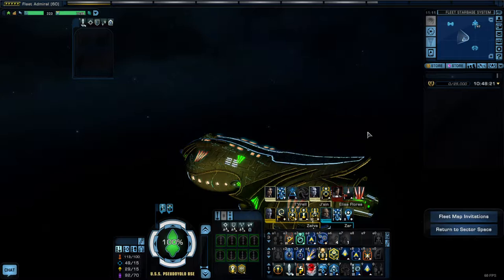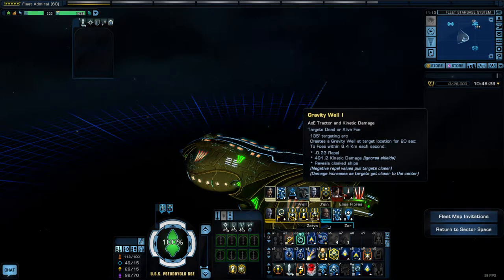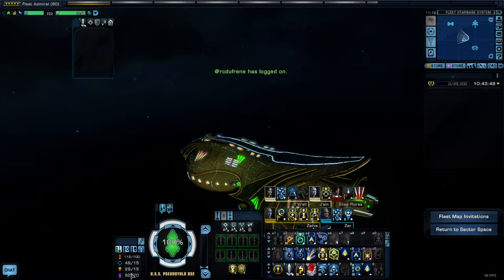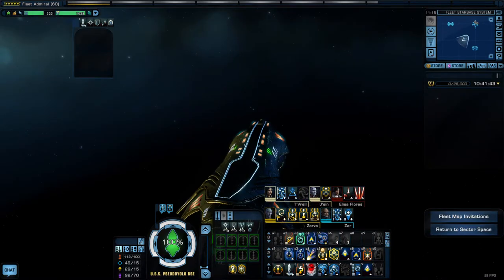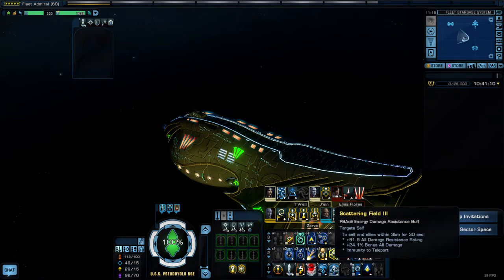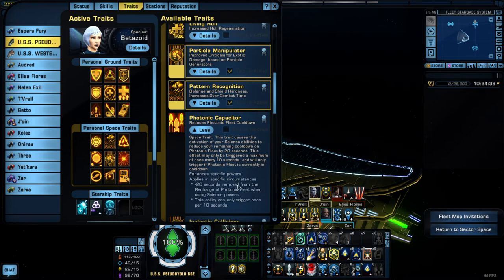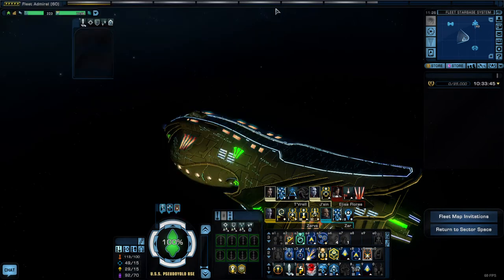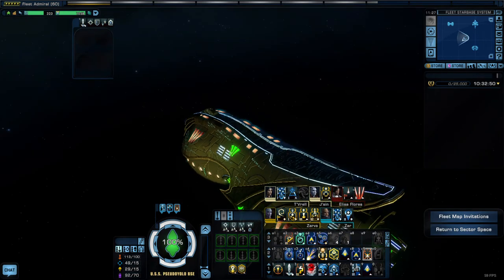Star Trek Online Survivability Guide 10: Science Tanking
Star Trek Online Survivability Guide initially made to assist in basic questions from members of Alpha Squadron Elite & friends -- but can be viewed, used, critiqued, etc. by anyone. The list of the whole series can be found

Part 10 goes over the basics on why science can tank, and how science officers can add to science tank builds -- which at this point for me is more theoretical than reality with my lack of experience with exotic + torpedo builds. This video is as of 30 May 2018 (prior to Victory is Life expansion) in Star Trek Online.